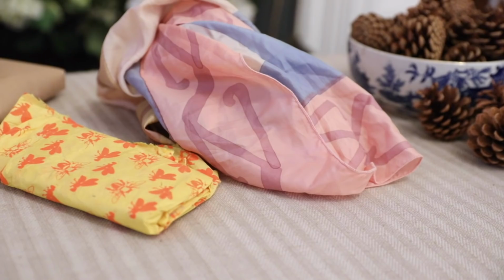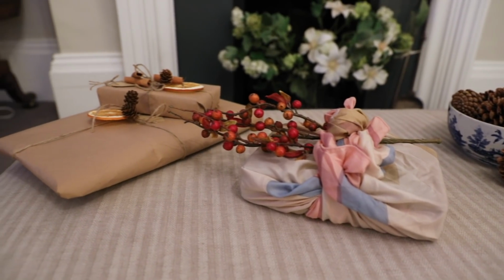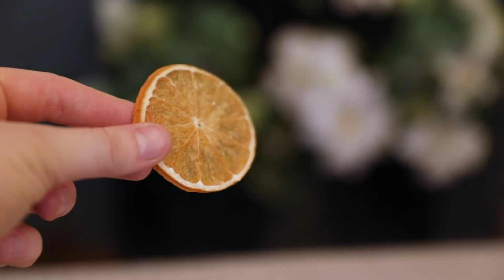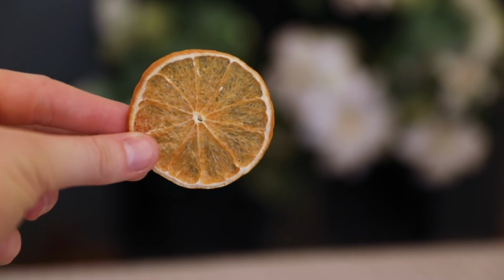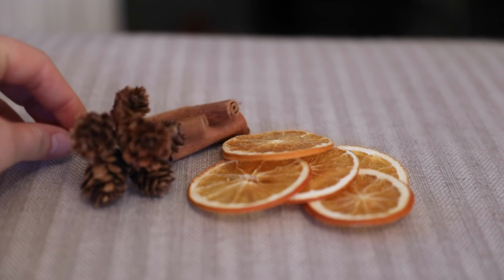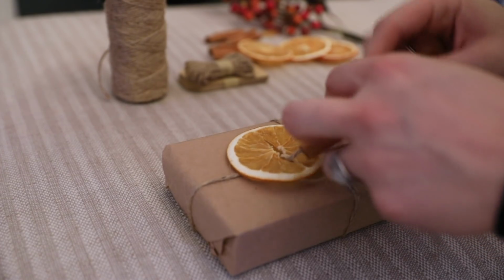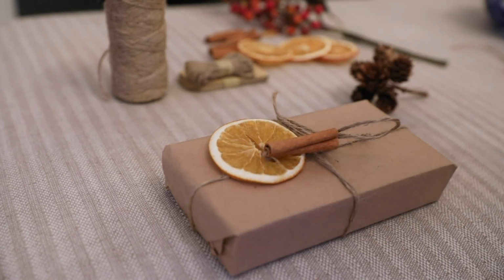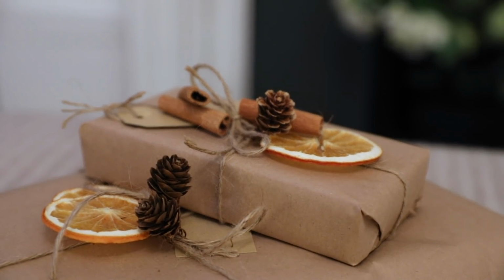Eco friendly Gift Wrapping ideas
to get 2 months of Skillshare for FREE!

▲ L O W  I M P A C T  L I V I N G ▼

» For a free box of OHNE organic tampons use "IMMYVIP"